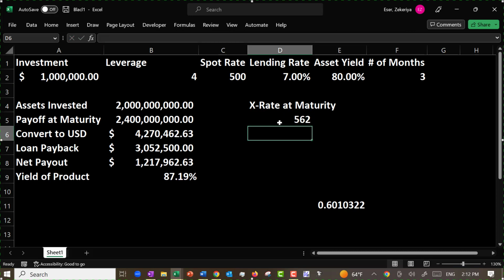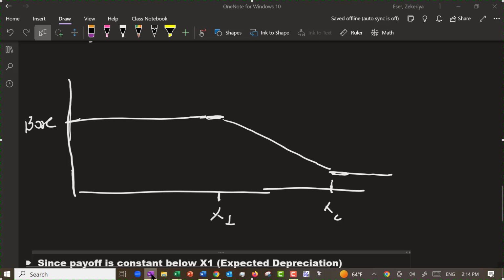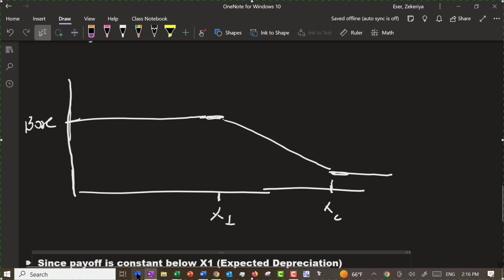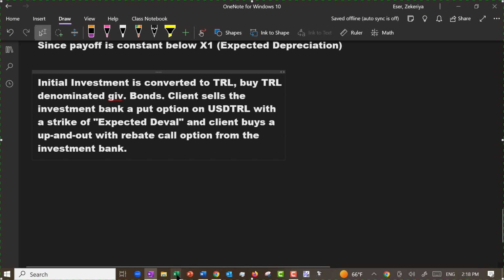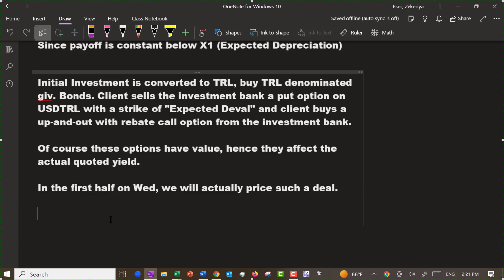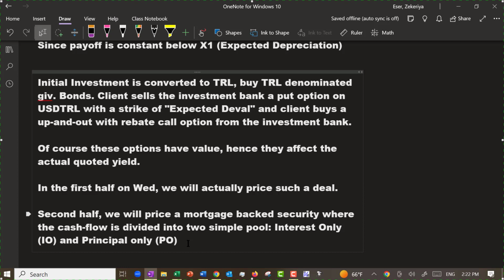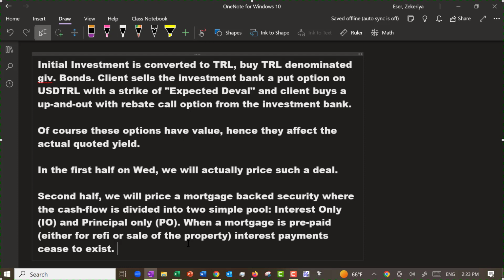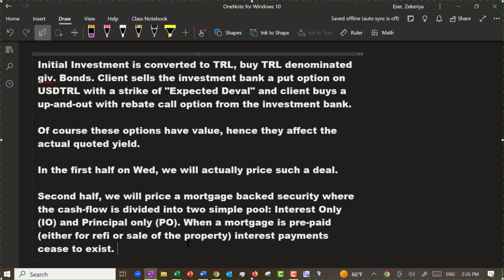FIN 420 Apr 10 Part 4 of 4